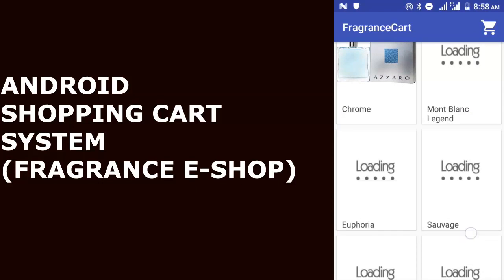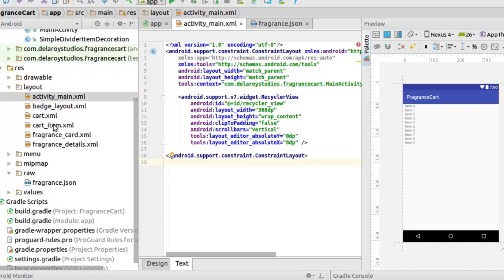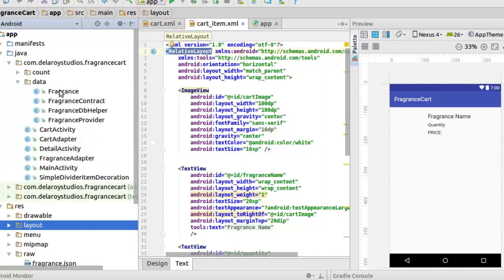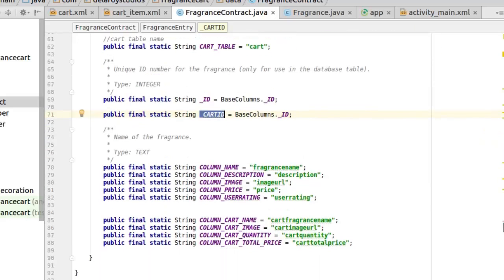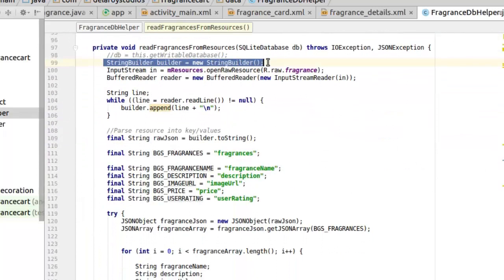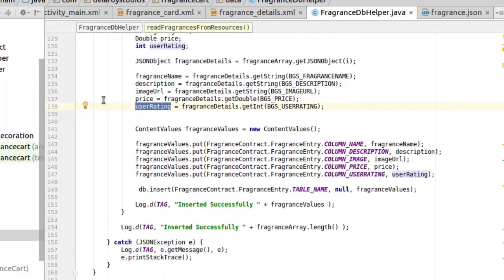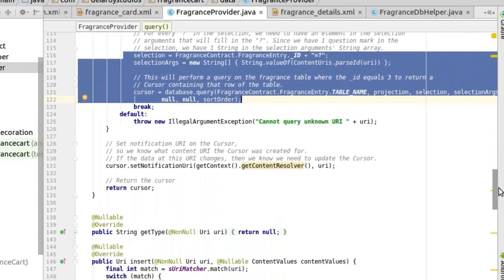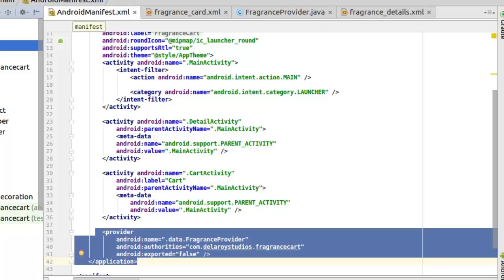ANDROID SHOPPING CART SYSTEM (Fragrance E-Shop with PayPal) #1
E-commerce system brought to android with full integration of PayPal at check out. This video talked in details on how to create a top-notch shopping experience on Android with full integration of a reliable and global payment system.